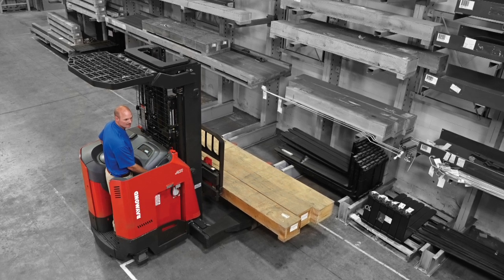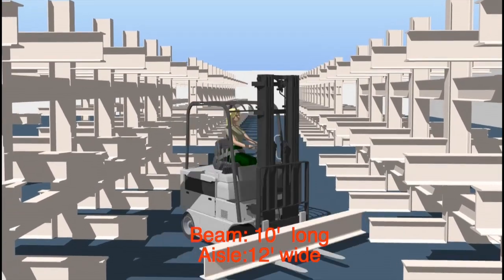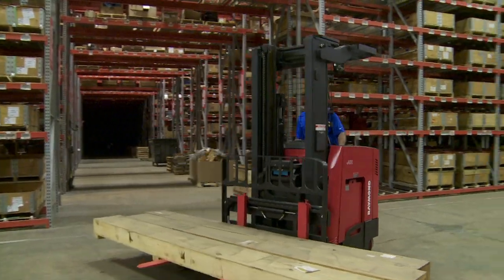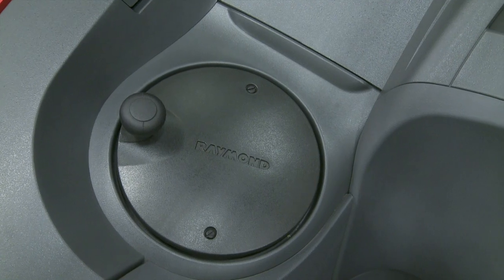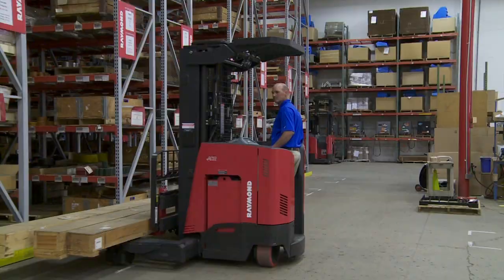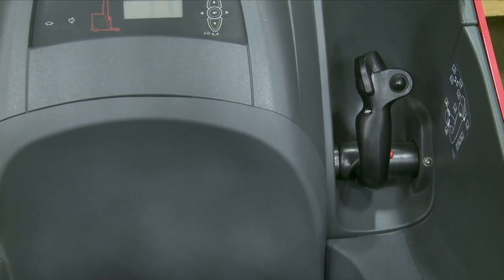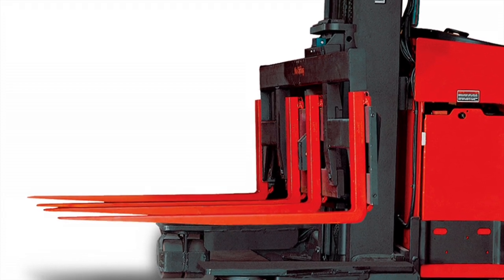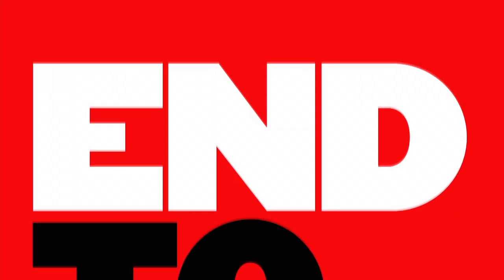Raymond 7310 4-Directional Reach Truck | Multi Directional Forklift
Create up to 40% more storage space with the Raymond 7310 4-D Reach-Fork truck. This multi directional forklift provides 4-directional travel capability to allow operators to handle long, bulky loads in narrow aisles more precisely – resulting in less product, rack and equipment damage – and a lower cost of ownership for you.